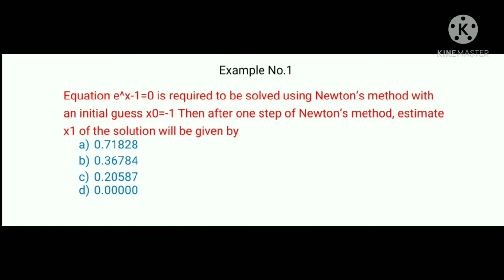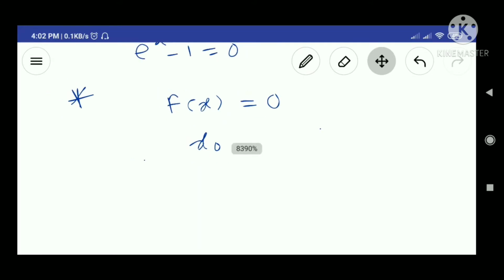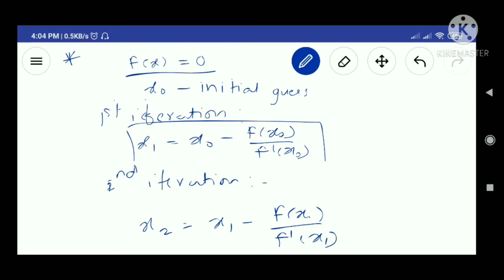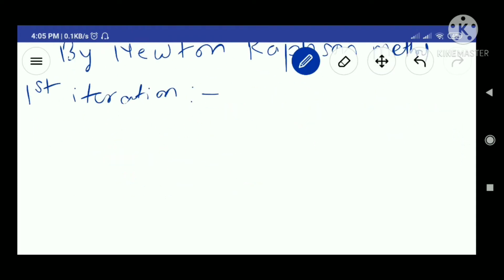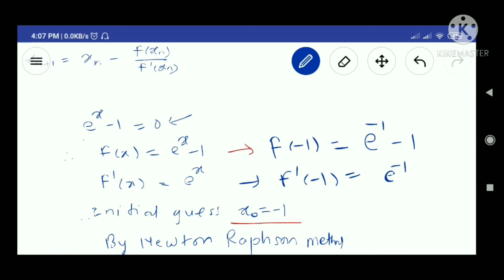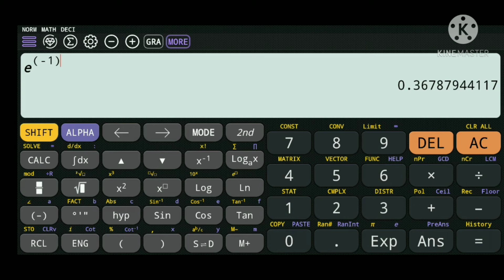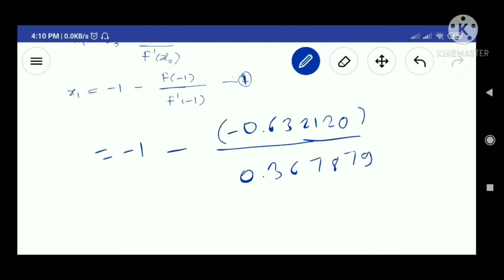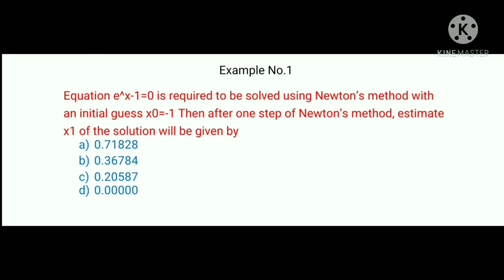Example on Newton Raphson Method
In Numerical Methods ,there are problems related to find root of the transcendental equations .In this video I have explained how find root of equations by using Newton Raphson method .